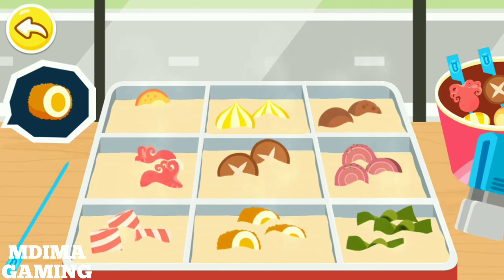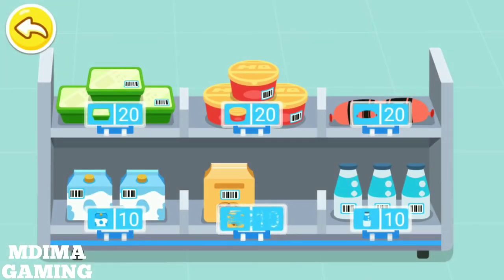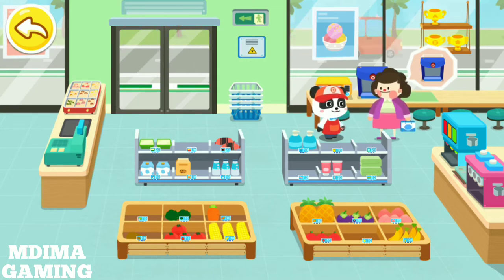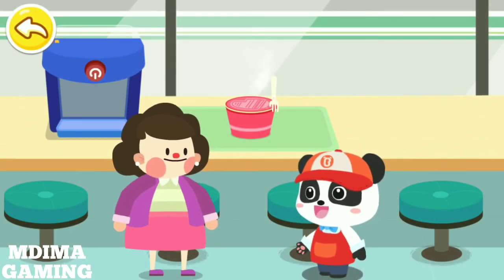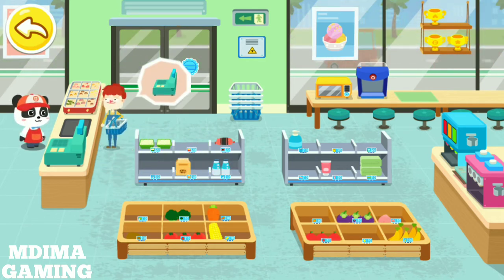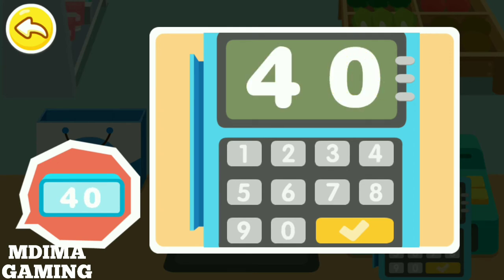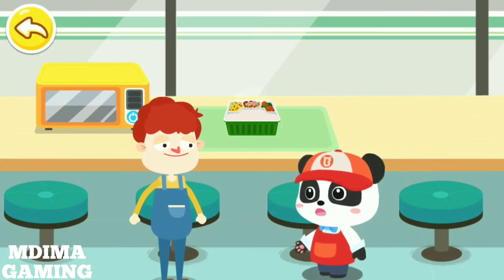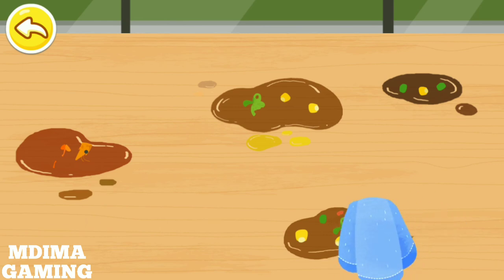Baby Panda's Town: Supermarket | BabyBus Kids Games #145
Serve customers at the supermarket and let them enjoy shopping.

Search for "BabyBus" for even more free panda games for you to try!

From now on, you are the manager of the supermarket in baby panda's town! You can run your own supermarket, sell all kinds of products, serve customers, and upgrade the supermarket!

SELL 36 KINDS OF PRODUCTS
A busy day has begun! Let's start with stock replenishment: Snacks, fruits, and daily necessities, including potato chips, candies, apples, and toothbrushes. There are a total of 36 kinds of products.

Will the abundance of products attract more customers? Of course! Let's put the products on shelves by category!

SERVE 21 CUSTOMERS
The supermarket welcomes its first customer. She wants to buy tomatoes. Can you take her to the vegetable section? Two girls want to get ice cream of apple flavor and lemon flavor. Please make ice cream for them.

You will serve 21 customers and help them get everything on the shopping list.

UPGRADE YOUR SUPERMARKET
You can upgrade your supermarket once you've earned enough coins. Unlock the beverage machine and buy the pot so as to sell delicious juices and Oden.

You can also make your supermarket more luxurious by having electric appliances, such as microwave oven and water dispenser, in place!

The supermarket is closed and it gets dirty. Let's clean it up!

Now BabyBus offers a wide variety of products, videos and other educational content for over 250 million fans from ages 0-8 around the world! We have produced more than 150 children's educational games, 700 children's songs, and animations of various themes spanning the arts, health, and science.